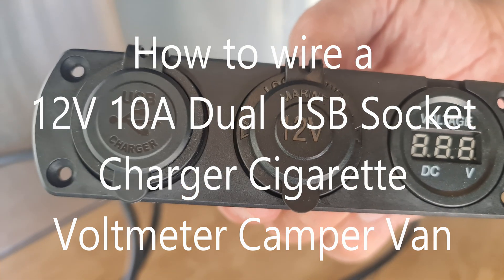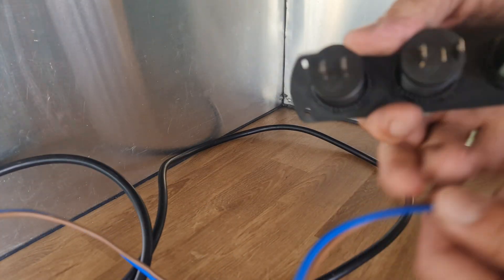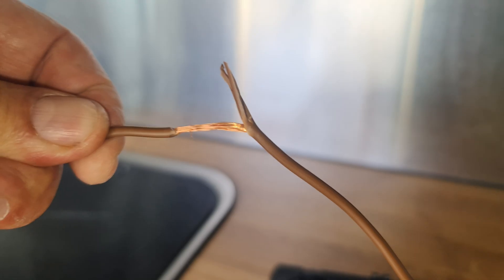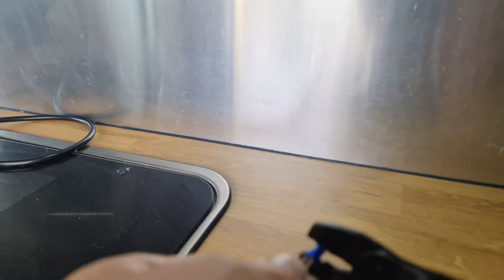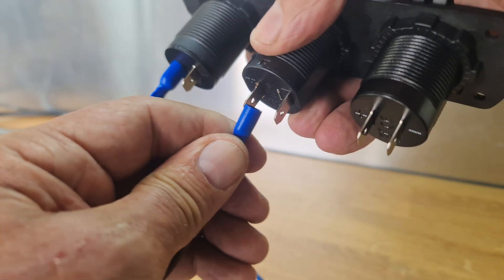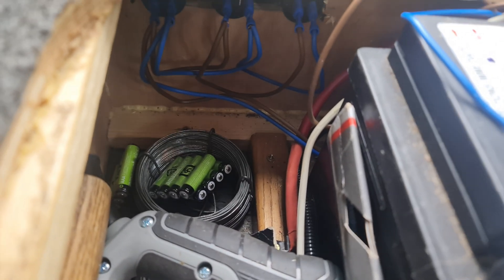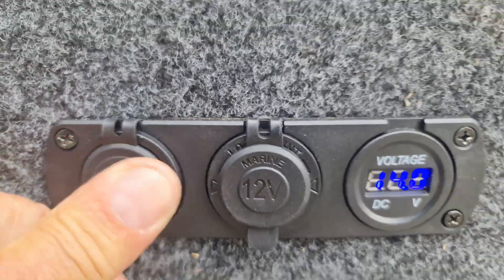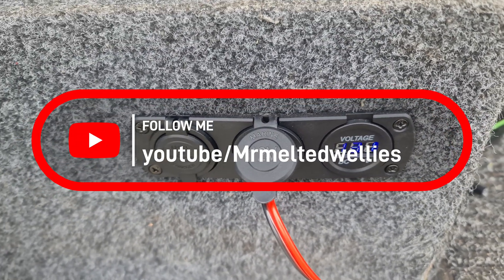How to wire 12V 10A Dual USB Socket Charger Cigarette Voltmeter